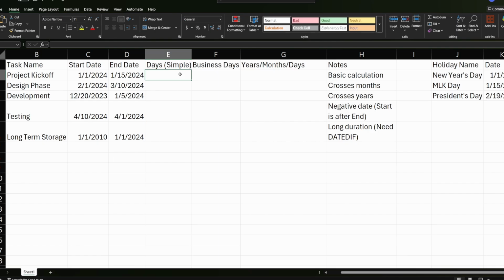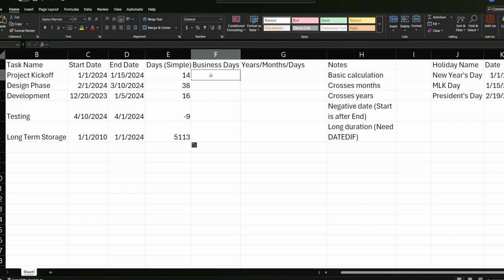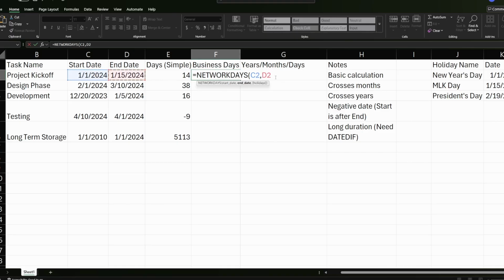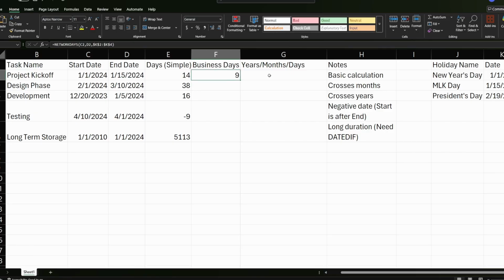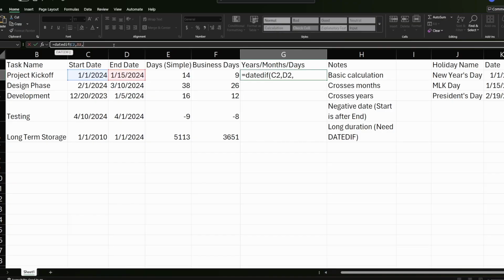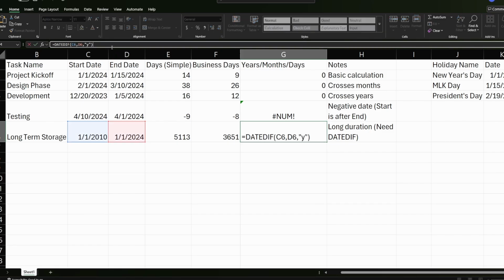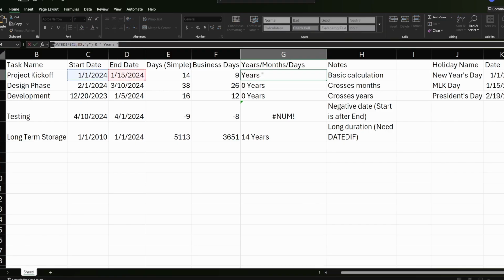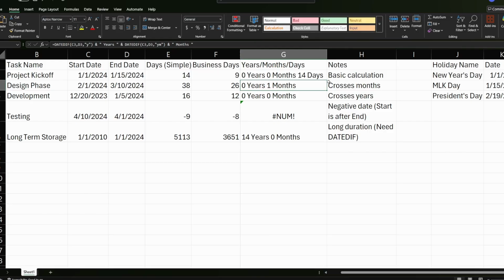How to Calculate Days/Business Days in Excel (NETWORKDAYS and DATEDIF Functions)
In this tutorial, I'll show you how to find the total calendar days, how to calculate only business days (excluding weekends and holidays) for project management, and the secret "DATEDIF" function that gives you precise years, months, and days.

Timestamps:
0:00 - Method 1: Simple Subtraction (Total Calendar Days)
0:31 - Method 2: NETWORKDAYS (Business Days / Exclude Weekends)
1:21 - Method 3: DATEDIF (Exact Years, Months, and Days)